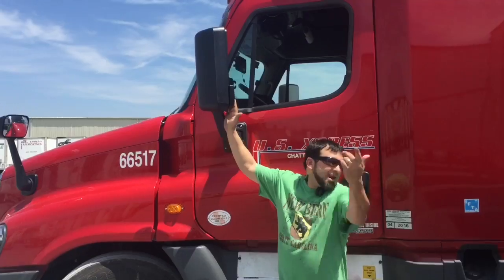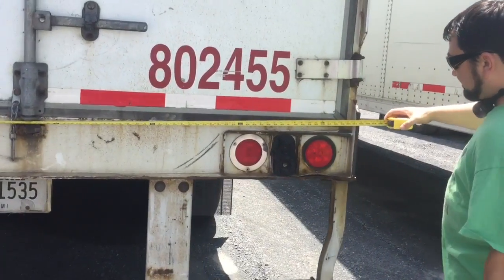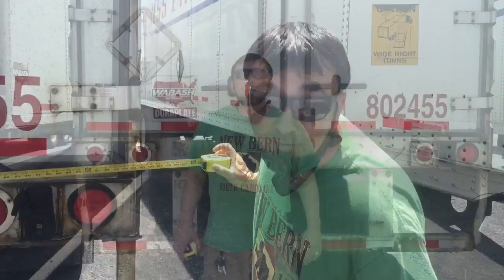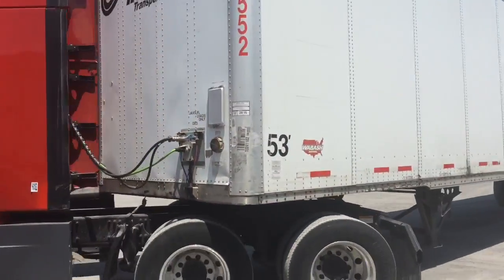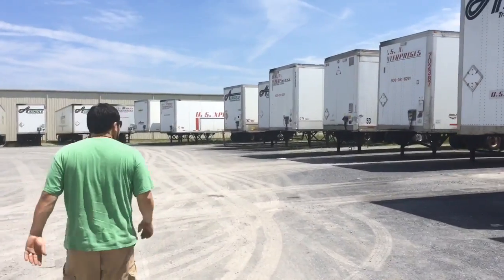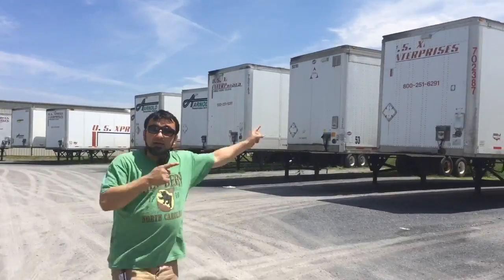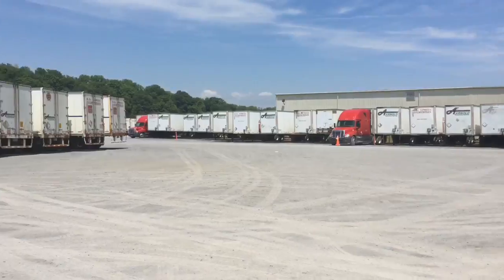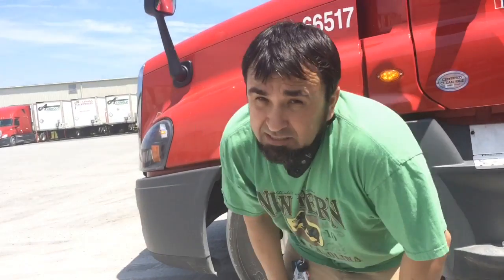Backing Basics, How to back a 53ft Trailer, Jim and Boone's Truckin Journey #106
Backing Basics, Jim gives instructions and tips on how to back an 18 wheeler using the 45 degree and 90 degree method.

To apply for a OTR, Local, Team or training position with US XPress or to speak with a knowledgeable recruiter click the above link